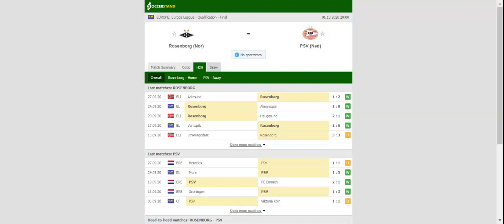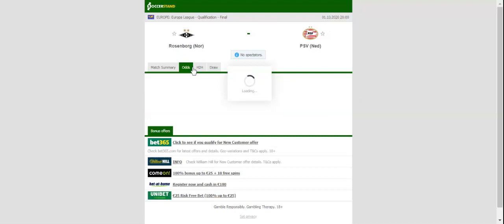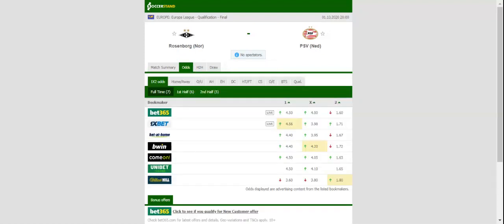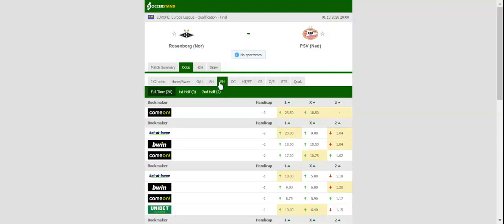ROSENBORG VS PSV PREDICTION & BETTING TIPS - 01/10/2020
2021 college football predictions,
2019 college football predictions,
2020 ncaa football predictions,
nc state football predictions 2020,
2020 nebraska football predictions,
2020 uga football predictions,
10 football predictions 2020,
football songs,
football vines,
football skills,
football daily,
football games,
football khela,
football live,
football pump up,
football anime,
football analysis,
football asmr,
football agility drills,
football american,
football academy,
football anthem,
football boots,
football big hits,
football bloopers,
r/b football,
f c b football,
mattyb football,
s.a.b football,
football chants,